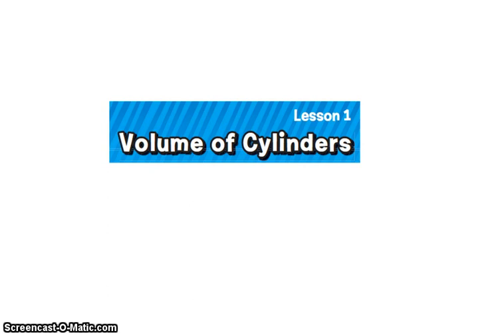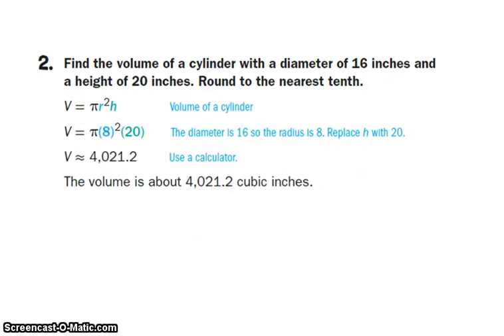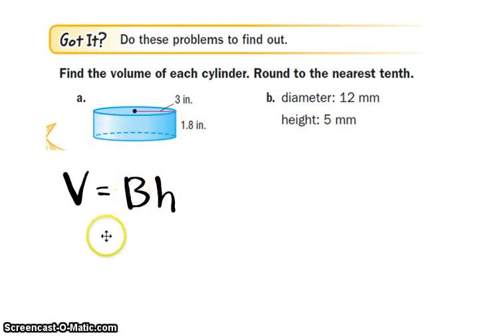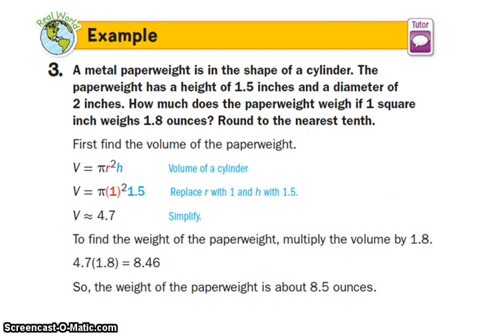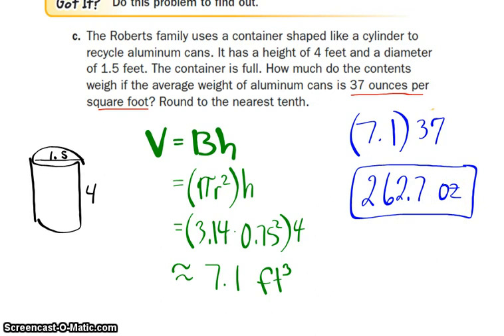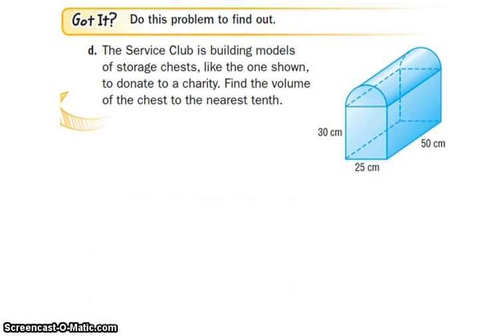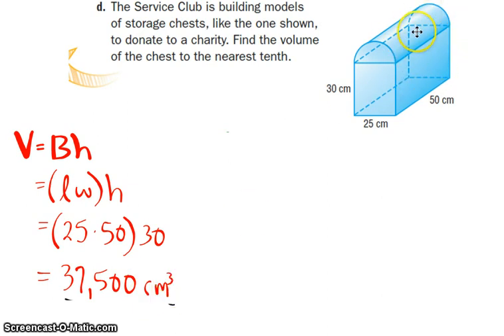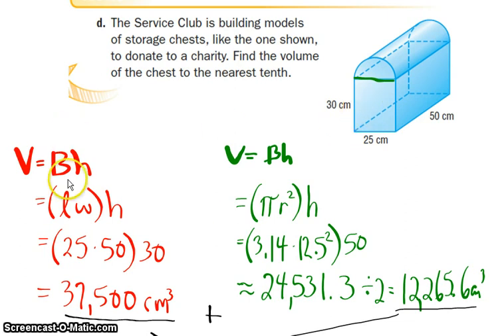Volume of Cylinders